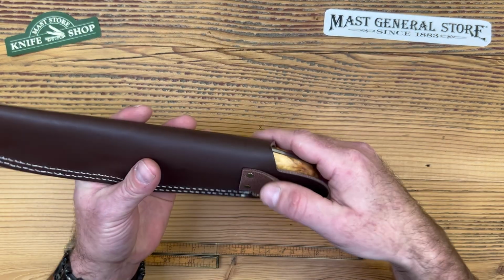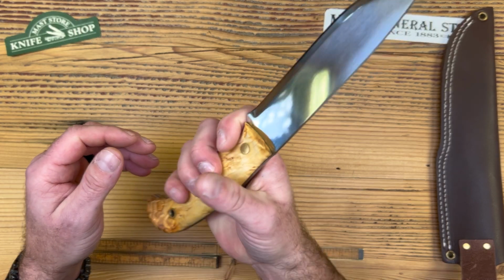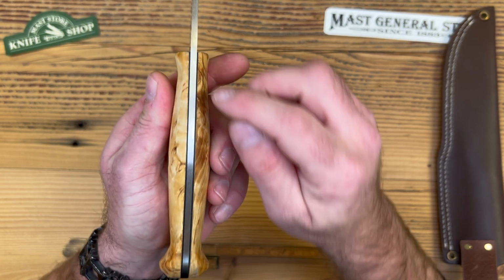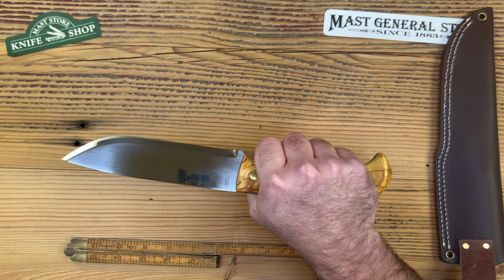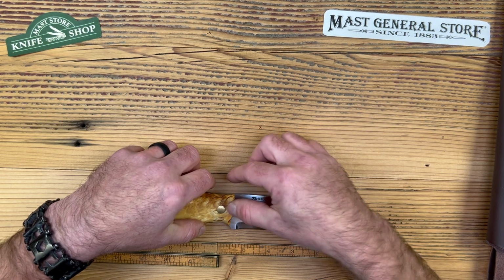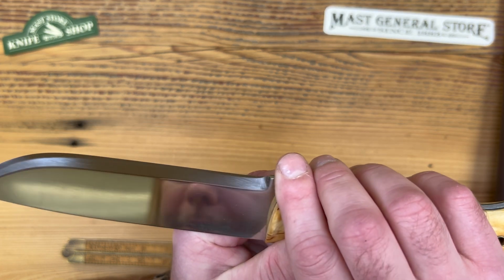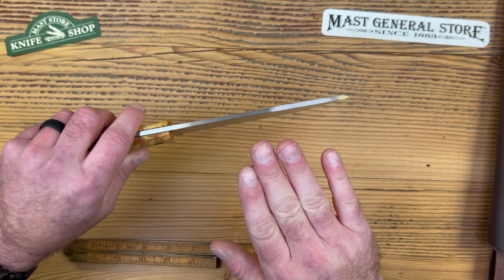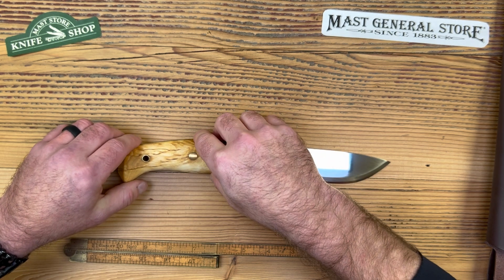Helle | Nord Fixed Blade Knife | Beautiful Bushcrafter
The Nord Knife from Helle Knives is built in Norway by the third generation of craftsmen that started in 1932. The 14C28N stainless steel blade offers extreme durability while holding a great edge and can stand up to the elements. The curly birch handle is as functional as it is beautiful.  The ergonomic sculpting includes swells on the pommel to ensure a firm grip in any condition. The full-tang and scandi grind of this knife is designed for dependability and reliable strength allowing you chop and baton with confidence. We hope you enjoy this Helle Nord Fixed Blade Knife review and unboxing video. Nord Knife for sale online and in store.

🌟 Key Features 🌟
- Tough and corrosion resistant 14C28N steel
- Full tang scandi grind blade
- Ergonomic curly birch handle
- Full jimping along its spine

SPECS  ⬅️
Price: $249.00
Crafted in Holmedal, Norway
Blade material: Laminated 14C28N stainless steel
Blade length: 5.79 inches (147 mm)
Blade thickness: 0.146 inches (3.7mm)
Handle material: Curly birch
Handle length: 137 mm (5.39 inches)
Sheath material: Genuine leather
Knife Weight (with sheath): 13.40 ounces (380g)

STORE LOCATIONS ⬅️
Original Store - Valle Crucis, NC

CREDIT: The Knife Steel Comparison Chart data is presented with permission from Dr. Larrin Thomas and was sourced from his book - Knife Engineering (c)2020. Additional steels have been added, independently, since 2020. Some data is subjective and should be used for comparison purposes only.